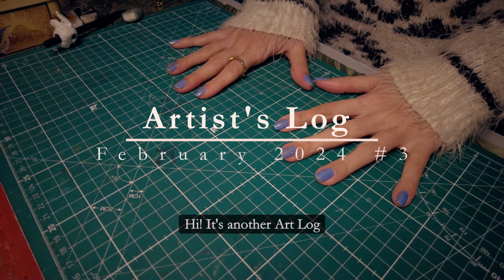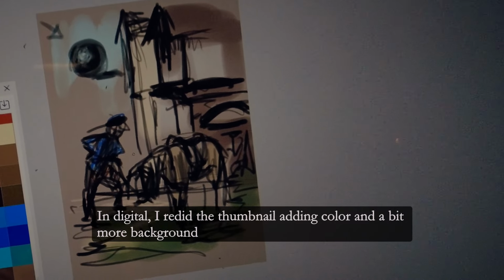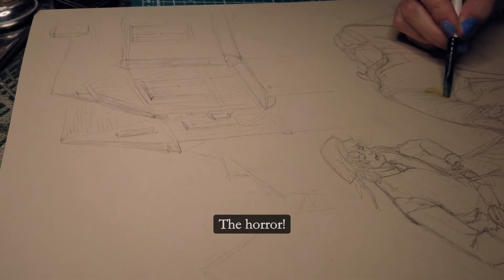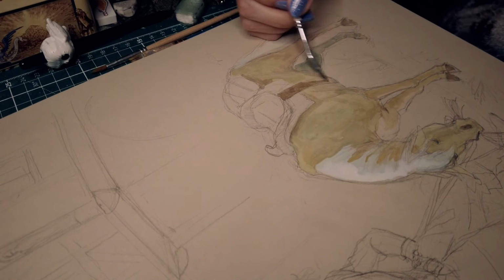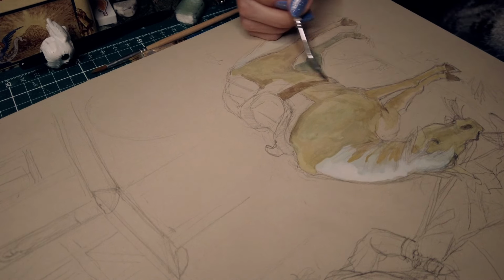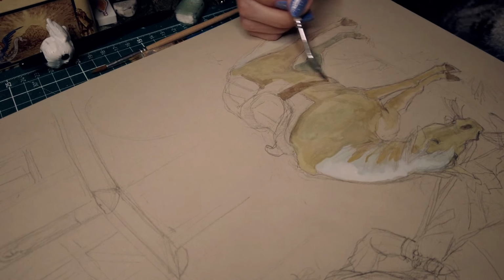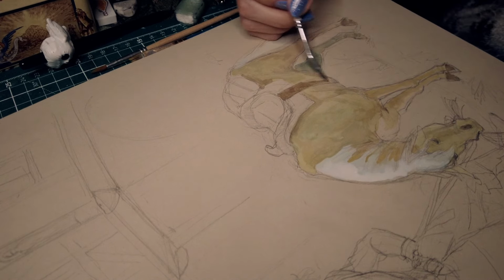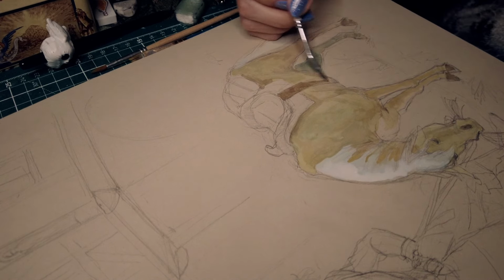Egg Tempera Painting and Portrait inking | Art Log | Feb 2024 III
Hi!
In this video I am working on a new tempera illustration. It's based on the first chapter of the Three Musketeers book. I wanted to illustrate the part where they're describing his horse. So I drew D'Artagnan with a disappointed look next to his strange horse. I added a bit of  background as well, but I didn't want it to take over the main point of the piece, I tried not to render it too much.
I also used color pencils and watercolor pencils for small details at the end.

The second piece I worked on was a portrait of one of my favorite characters from the Dynasty Warriors videogame, Cao Xiu. At first I was just going to ink the portrait, but I decided to paint some parts using colored inks, just to see how it would look. Sometimes I just feel like experimenting randomly.

And at the end I continued inking in my agenda sketchbook with ballpoint pens

00:00 Intro
00:08 Egg Tempera Illustration
04:16 Portrait Drawing with inks
06:53 Sketchbook, Character Drawings
09:38 Outro